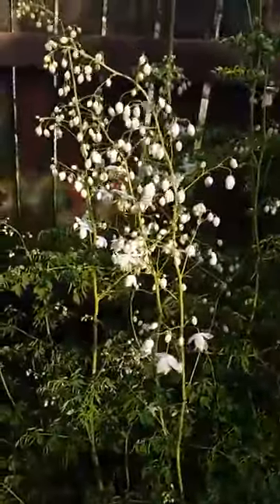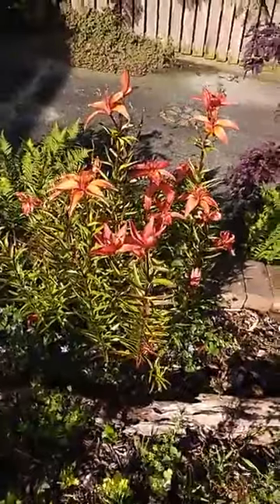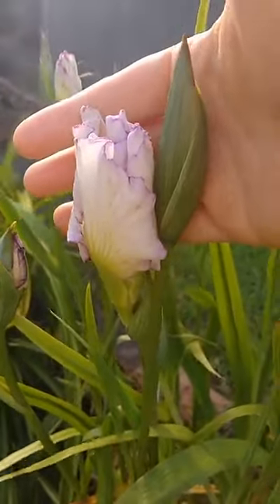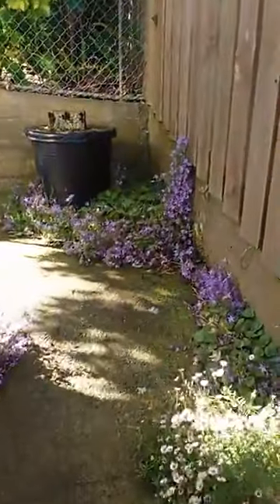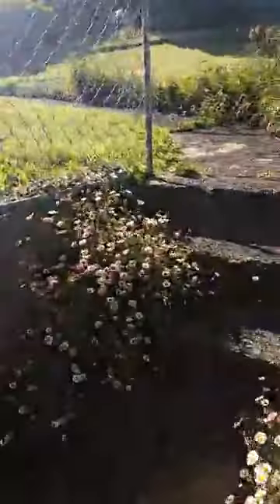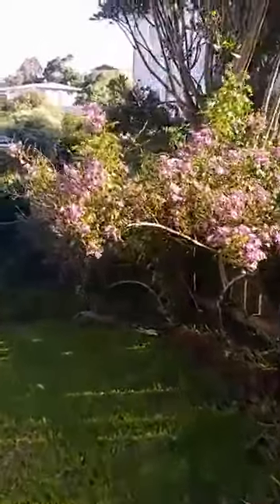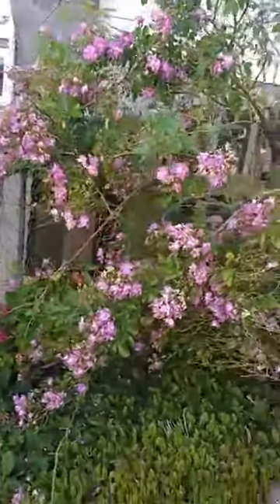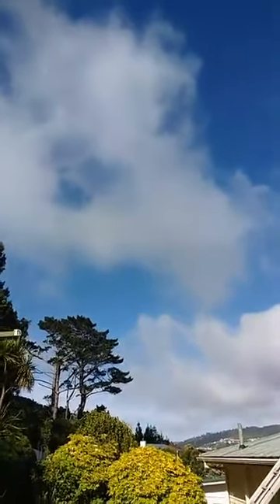The How And Why Of Opening Your Heart To Let Your Dreams Come In - 11 December 2020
What if the greatest gift you can give to anyone (especially yourself) is to open your heart? What if the very idea of opening your heart can be positively frightening?

What if it's worth the effort to overcome your fear because when you do open your heart, your desires can finally come to you? What if I explain what I think 'opening your heart' actually means, and how I'm practicing doing it?

Ready to let your heart heal? Messenger me about 1-1 coaching, or my safe, private and transformational group coaching space, the Heartfield for Abundant Manifestation.

Want to work with me, or give a little back to support my daily coaching Lives? for details, and thank you!